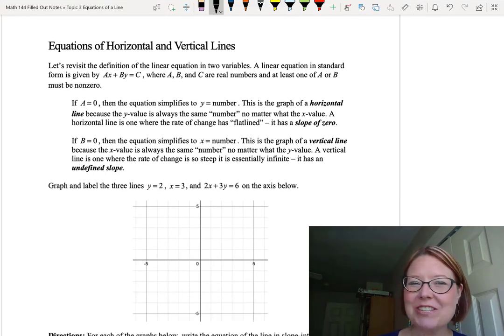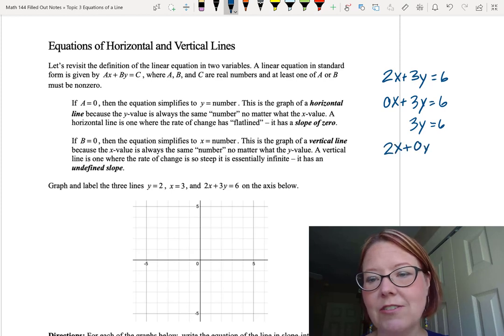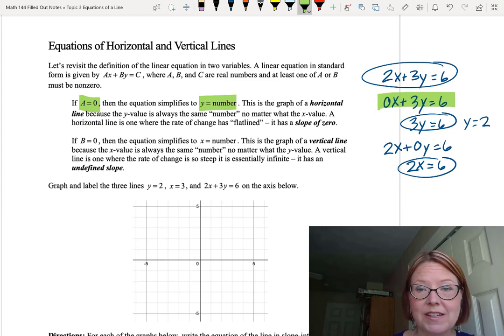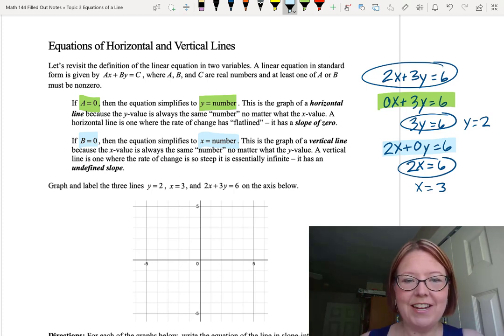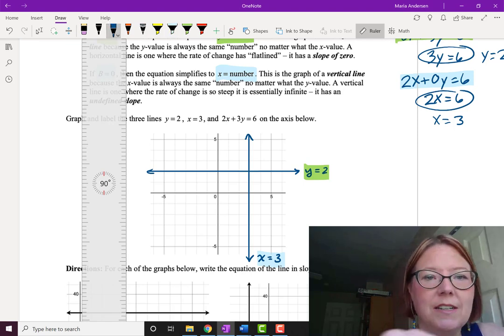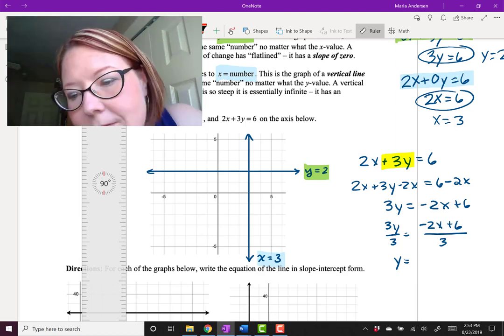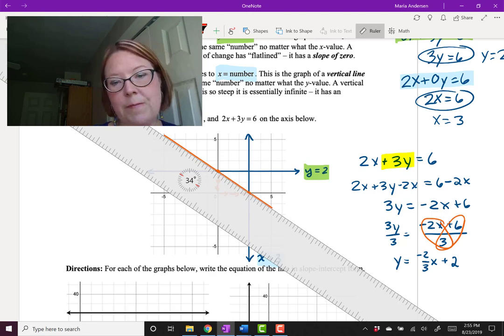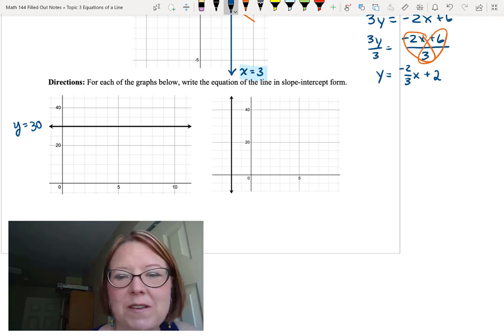CAC Equations of Horizontal and Vertical Lines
Topic: Equations of a Line, Video 5 of 8
Video Title: Equations of Horizontal and Vertical Lines

Learning Objectives:
- Determine the equation of a linear function from a set of properties (points, slope, and/or intercepts).
- Describe the properties of a horizontal or vertical line (equation, slope, intercepts).

Vocabulary:
- undefined slope
- zero slope